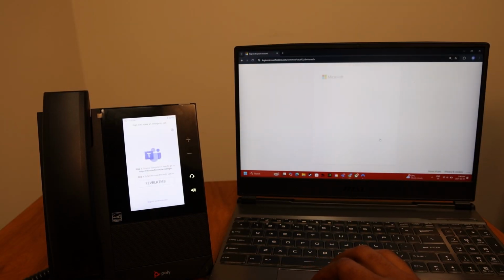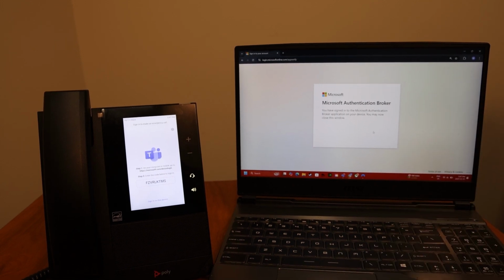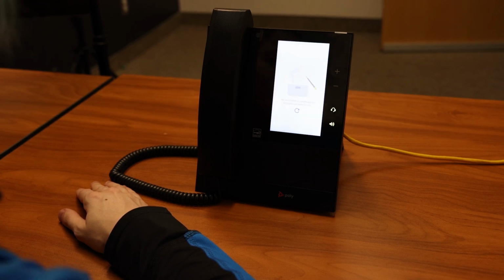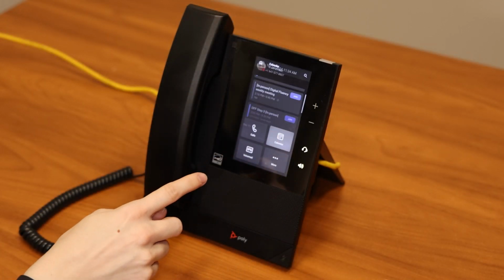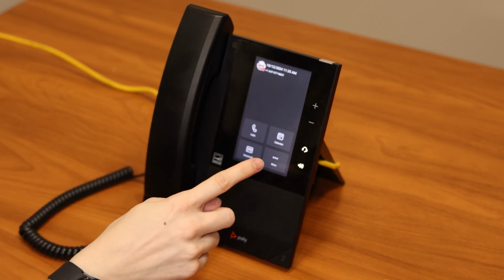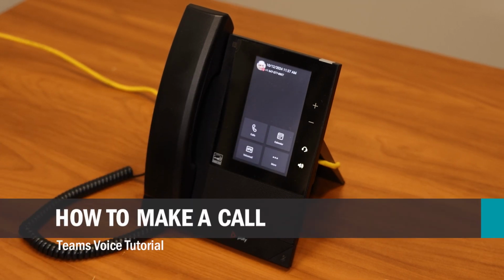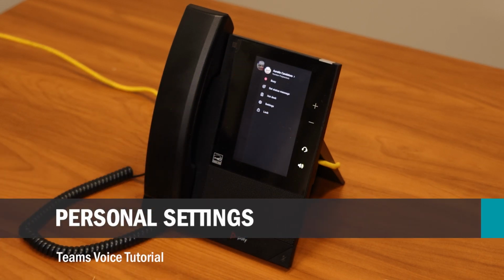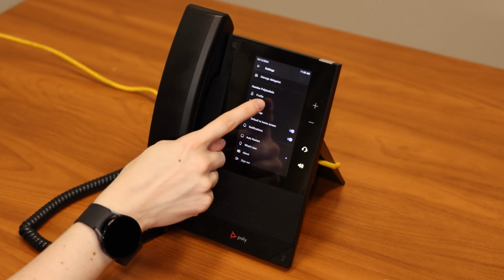Teams Voice Handset Tutorial Video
We have compiled a variety of resources to assist you further:
FAQ Guide: A detailed guide addressing common questions related to Teams Voice
Quick Reference Guide: A handy guide for quick tips and tricks
E-Form for Special Requests: For any additional inquiries or special requests, please submit them via the Teams Voice eForm